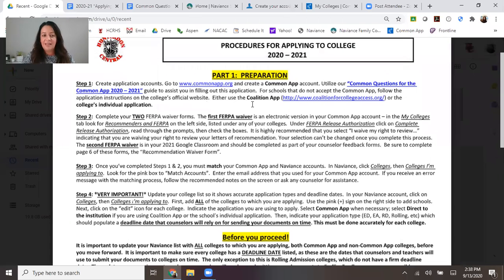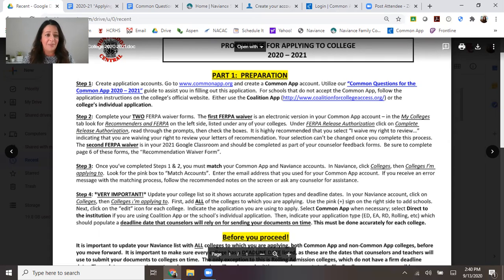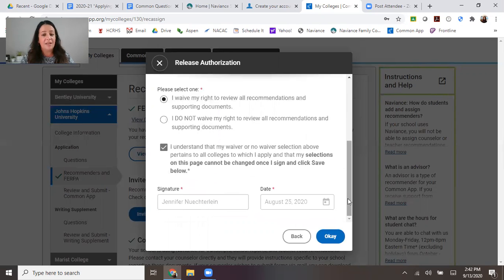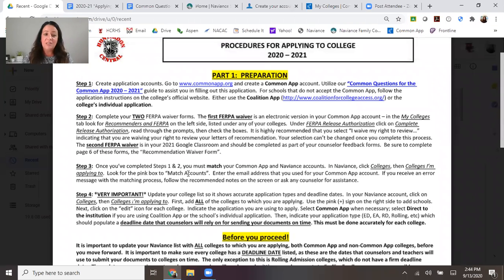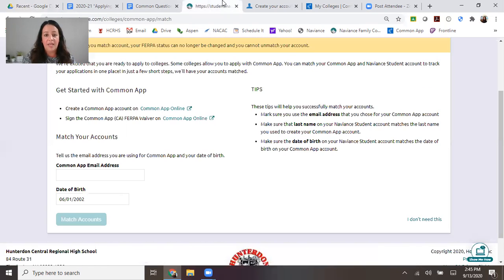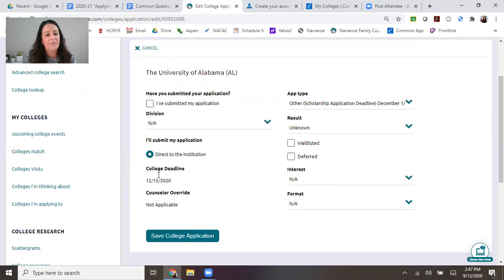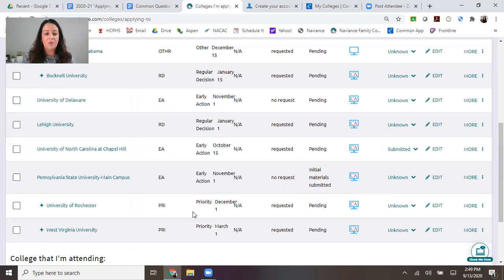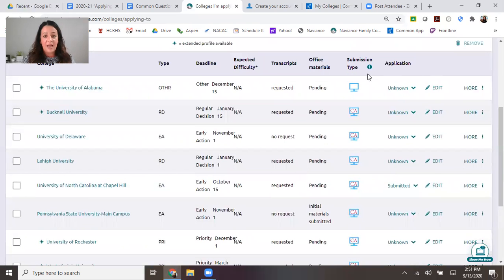Video Library Procedures Part 1